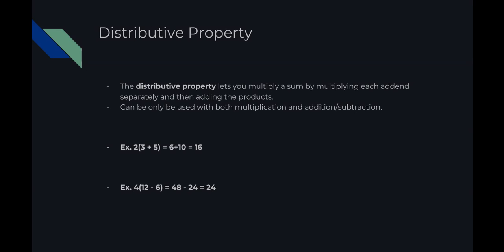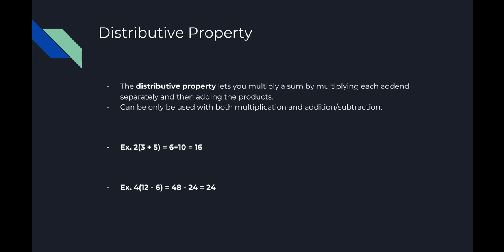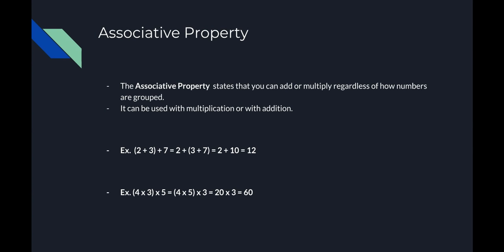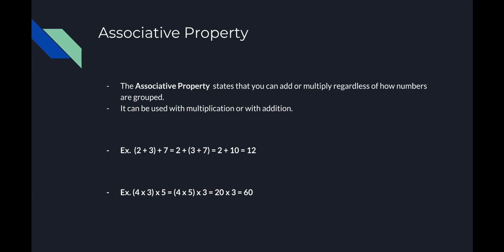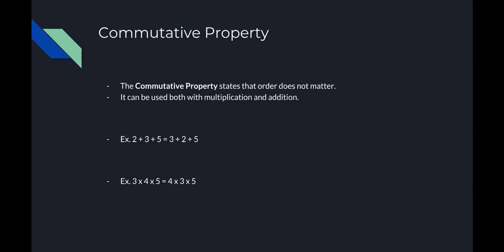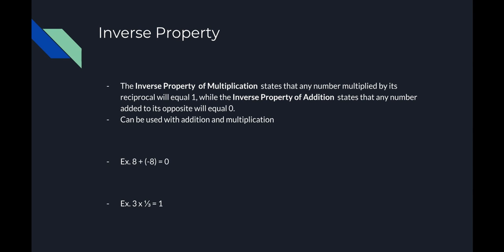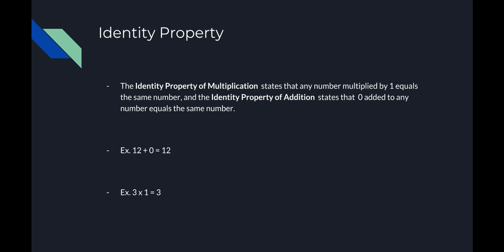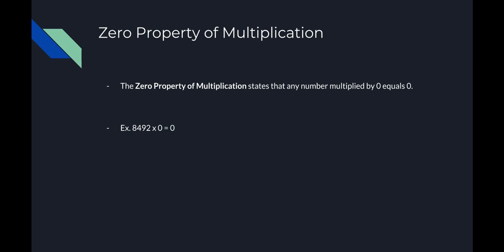The Properties of Operations Edpuzzle Ujjawal Prasad